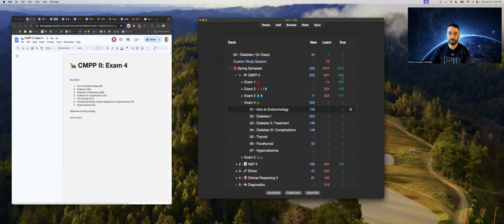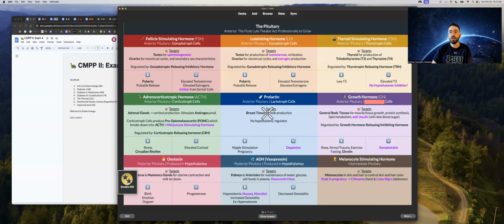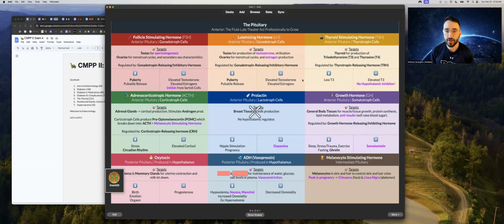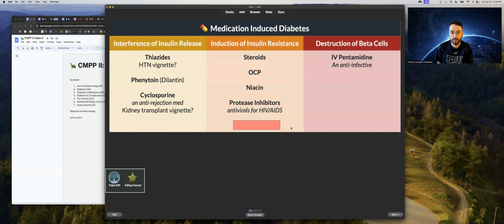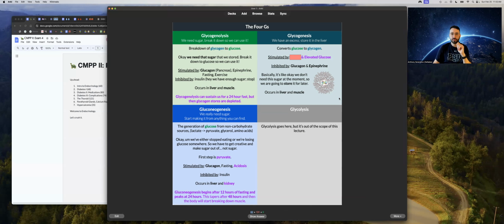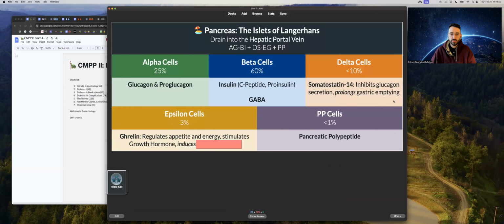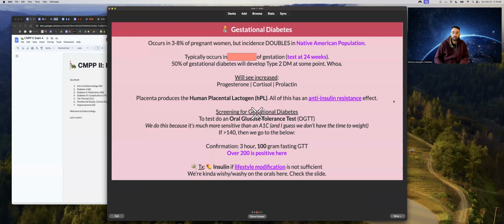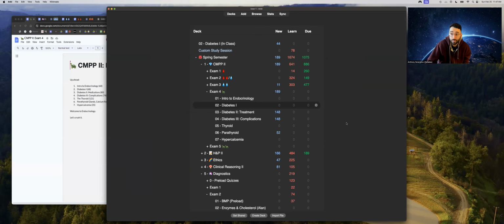Anki Marathon: Intro to Endocrinology + Diabetes (Physician Assistant / PANCE Prep)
Introduction to Endocrinology and Diabetes overview for Physician Assistant School / PANCE preparation.